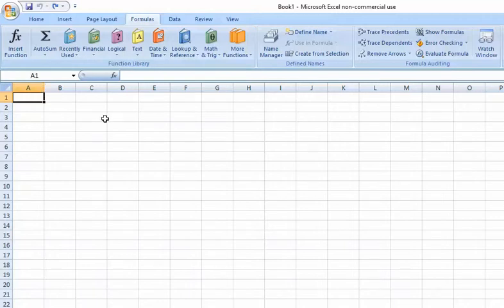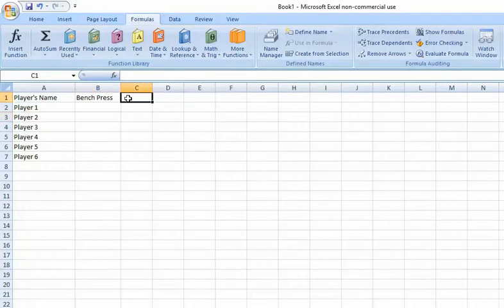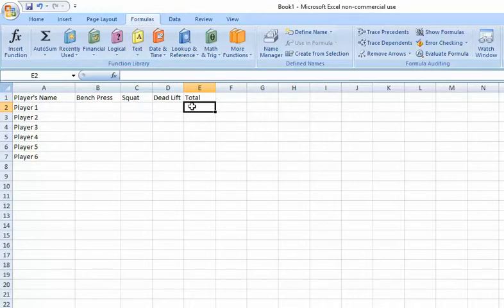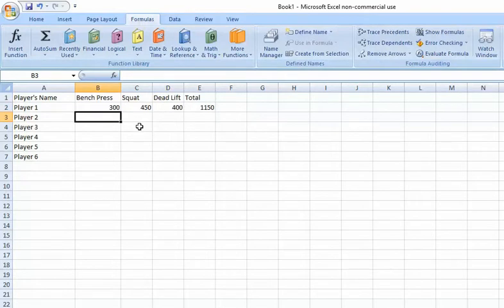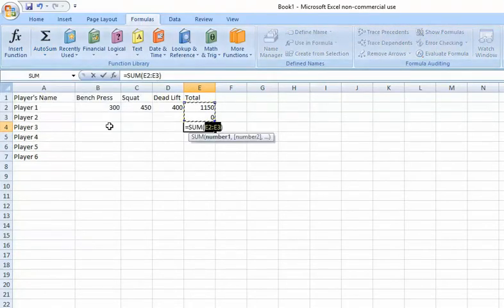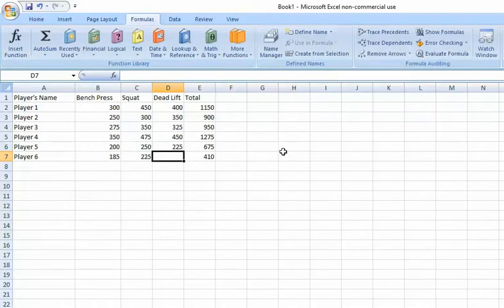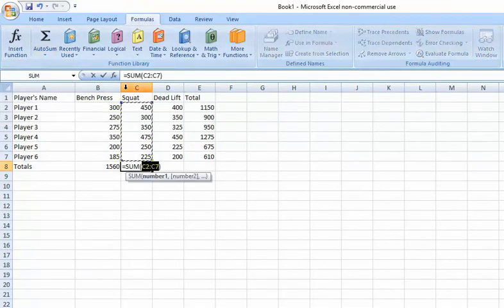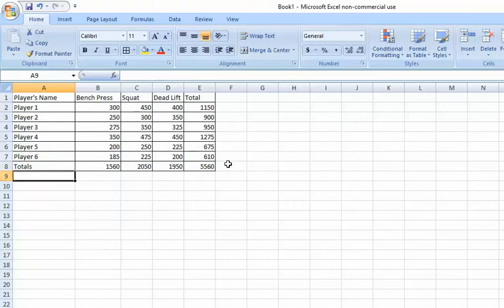How to use the Sum function on Microsoft Excel